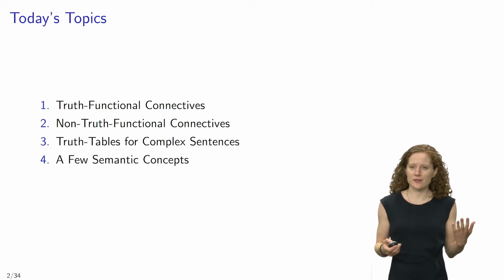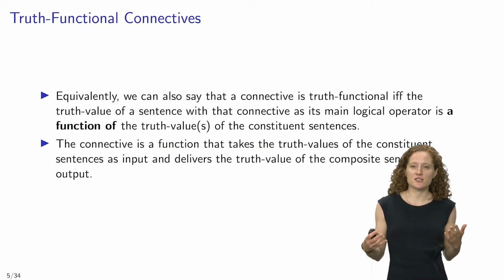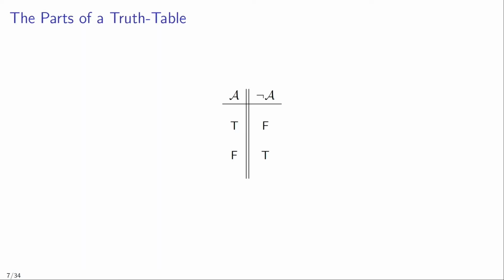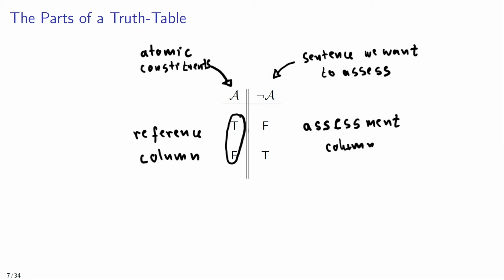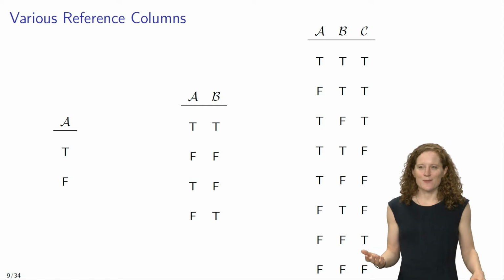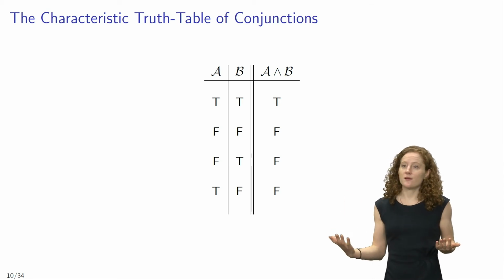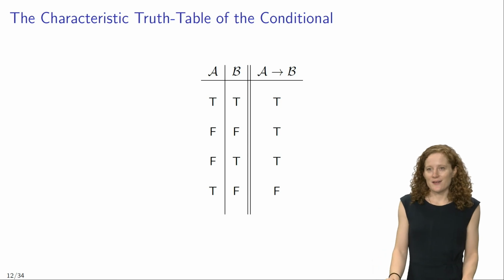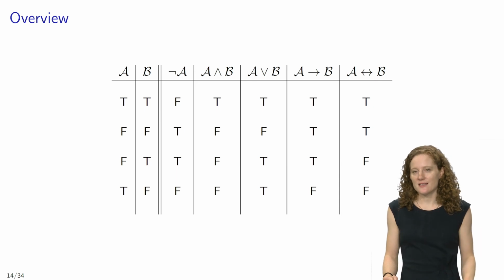P250, Introduction to Symbolic Logic, Lecture 3.1: Truth-Functional Connectives